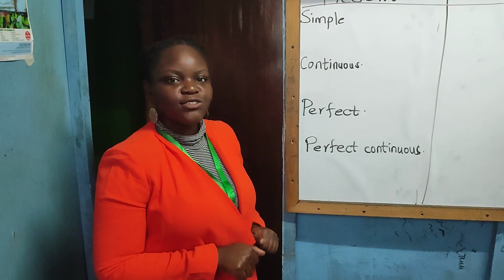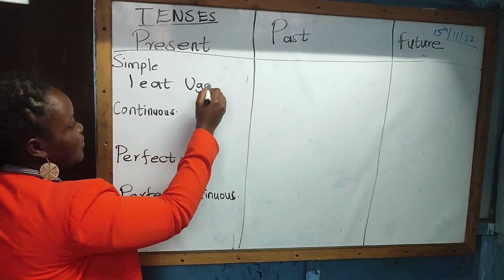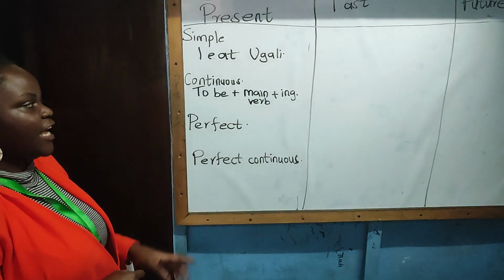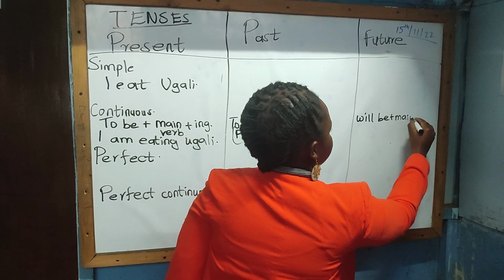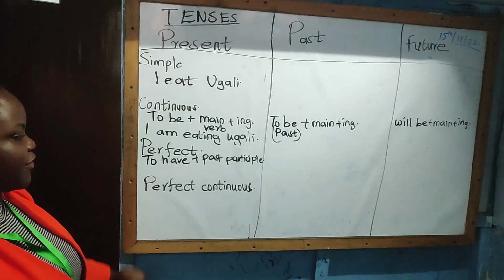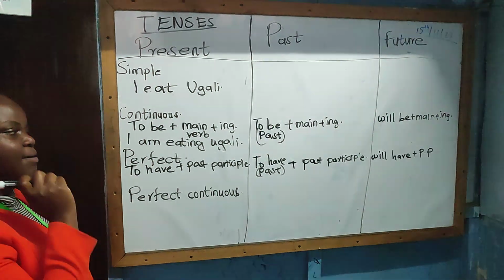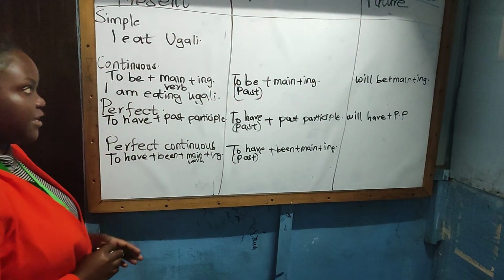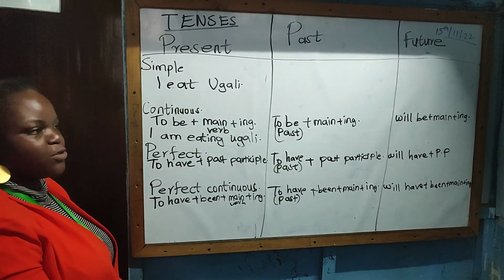Tenses in English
Teach yourself English with Madam Daisy😘😘😘